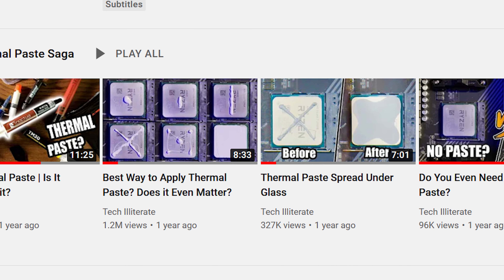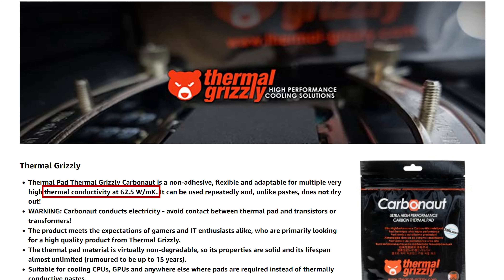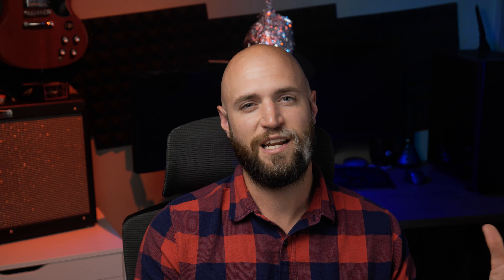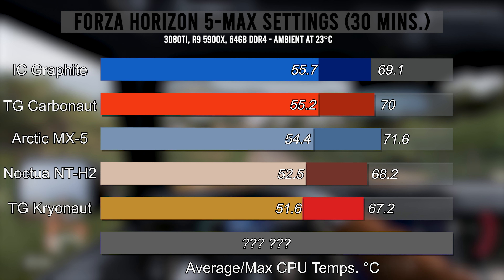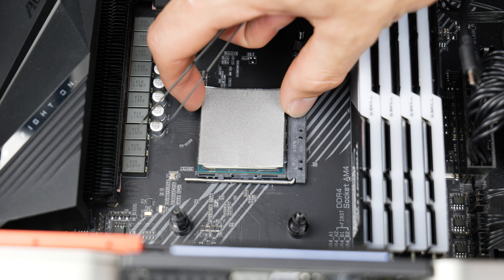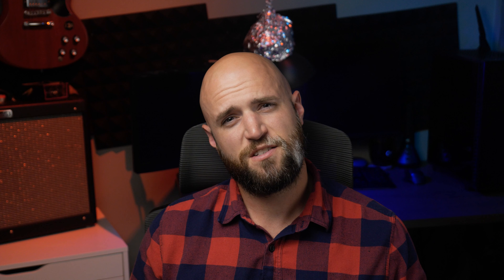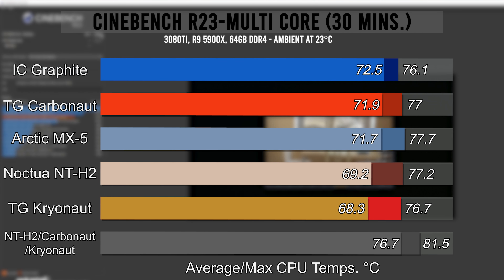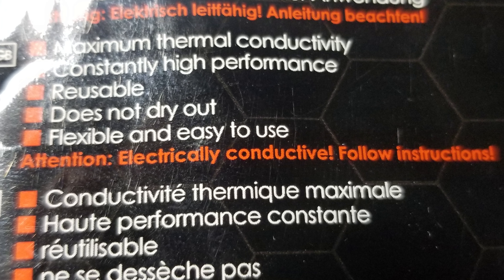Are Thermal Pads Worth Using?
For a while I wanted to answer the question of are thermal pads better than paste? I pit Innovative Cooling ( IC Graphite) and Thermal Grizzly Carbonaut against some of my favourite thermal pastes. Arctic MX-5, Noctua NT-H2 and Thermal Grizzly Kryonaut.

0:00 Yes, Thermal Pads Are Worth Using
0:49 IC Graphite/Thermal Grizzly Carbonaut
1:46 Thermal Paste Contenders
1:55 Test Procedure
2:38 Cinebench Results
3:27 Forza Results
4:05 Why You Should Use Thermal Pads
5:06 Bonus Test
6:05 More Pad Pros
7:09 Why You Shouldn't Use Thermal Pads
8:39 Conclusion
9:07 Bloops